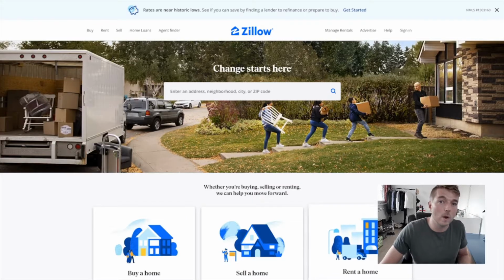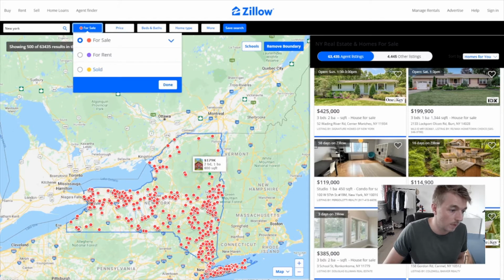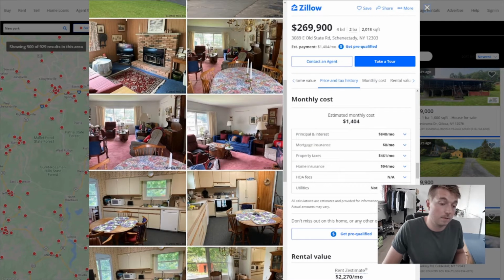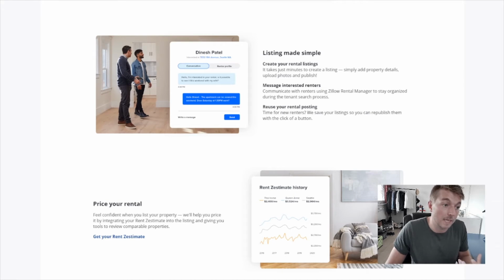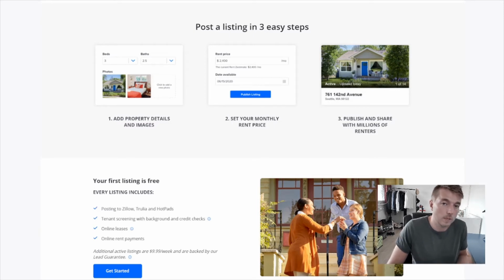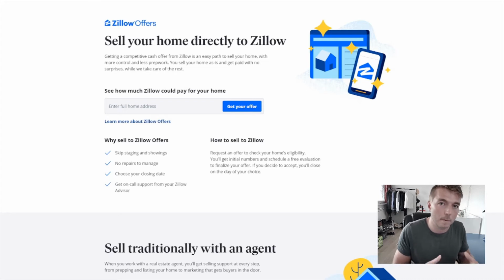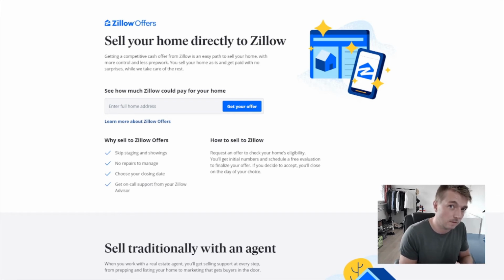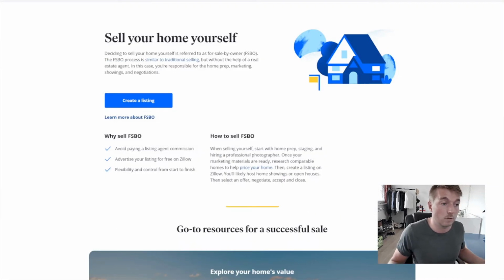What Zillow Group Inc does [ $Z / $ZG ]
Zillow Group Inc [Z] is an online real estate market. In this video I explain what the company does, the products and services it offers and the market it is in.

It is a company currently trading around $105+ per class A and class C shares and has a lot of potential. With multiple ways of making revenue, from transaction costs, advertising and even offering loans.

In my next video I will look into the financials of the company but if you would like to skip ahead and look into them yourself, then the links are below.